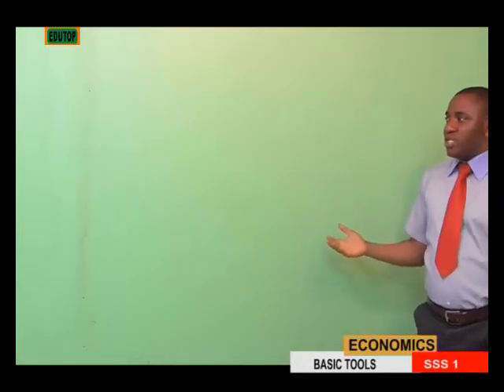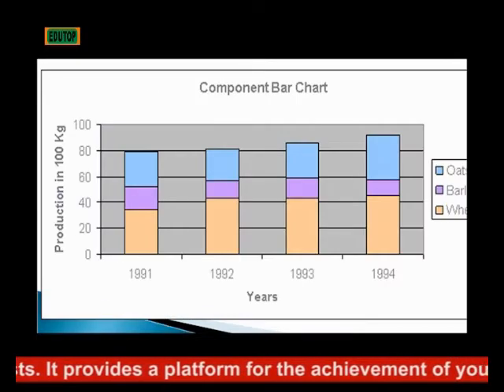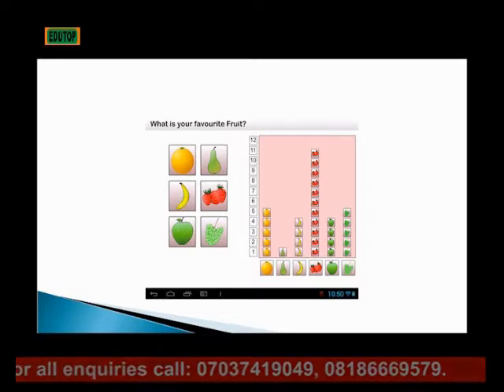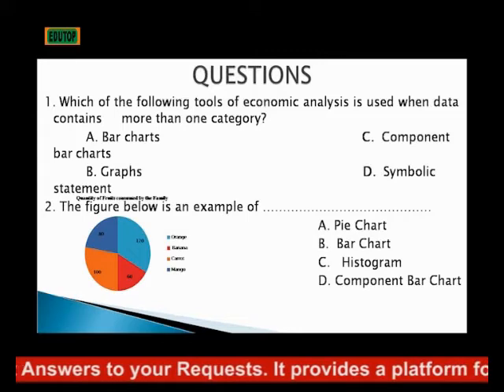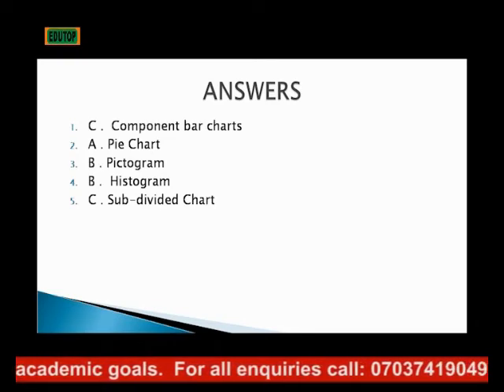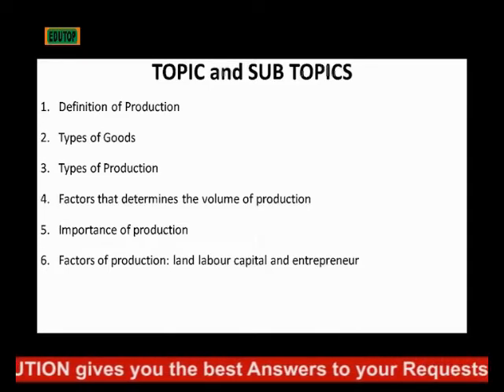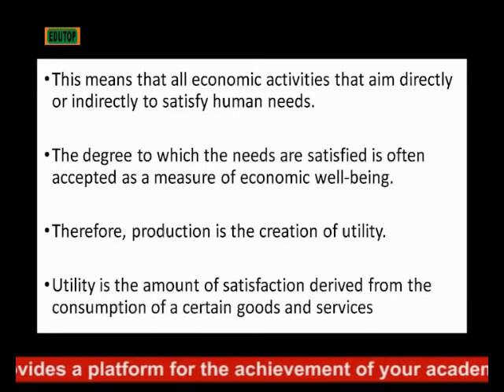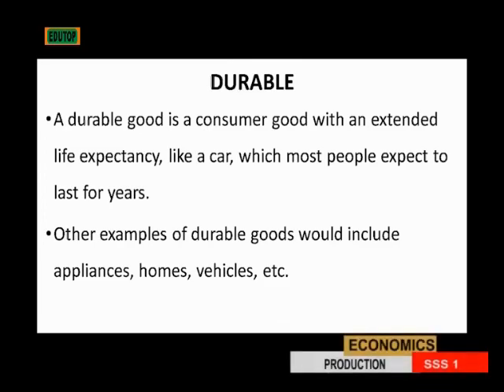(ECONOMICS FOR SENIOR SECONDARY SCHOOL SS1) Lesson 6